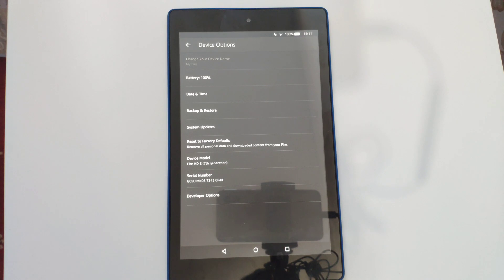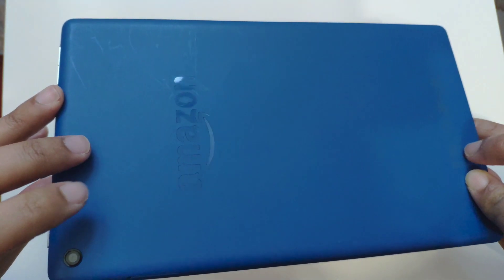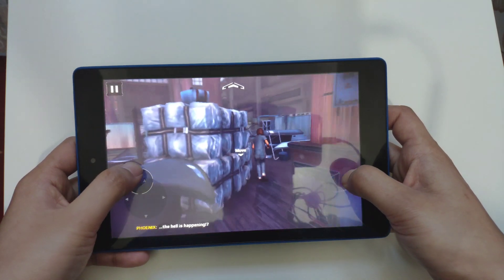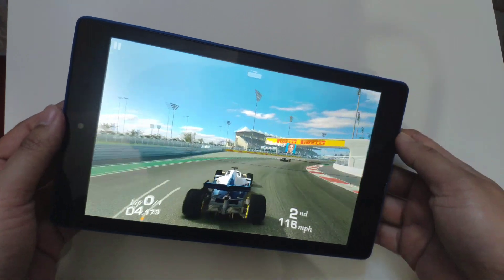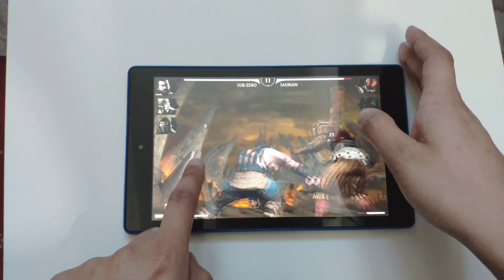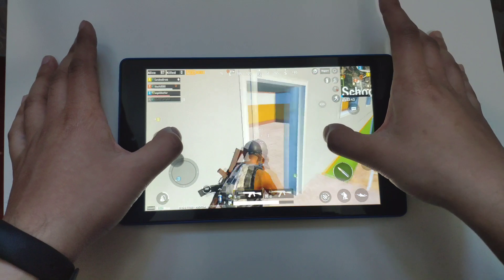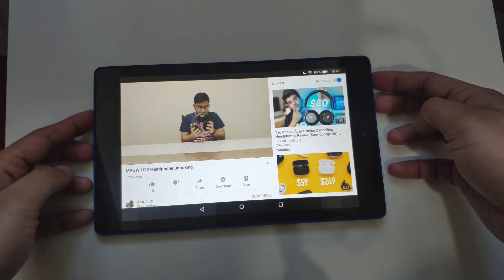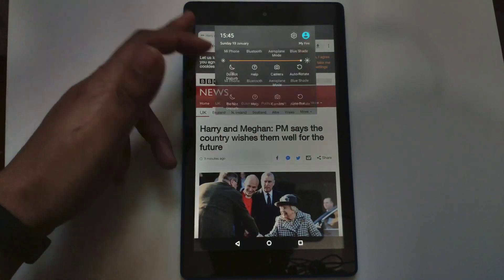Amazon Fire HD 8 7th Gen Tablet - Launching Games and Apps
A review of the Amazon Fire HD 8 7th generation Tablet, looking around the tablet and launching apps and games.

Modern Combat 5, Real Racing 3, Mortal Kombat, PUBG, YouTube, Chrome

1. Google Account Manager

2. Google Services Framework

3. Google Play Services

4. Google Playstore